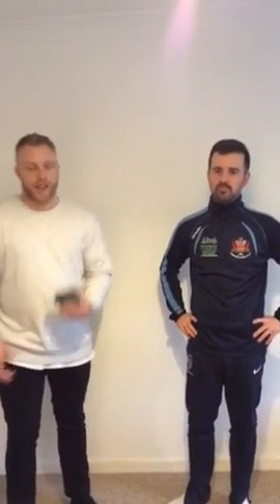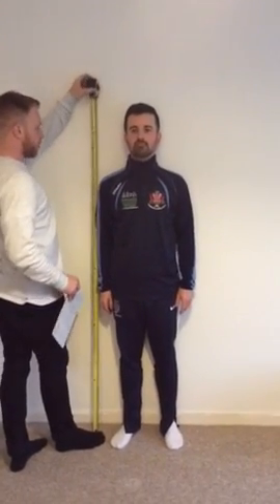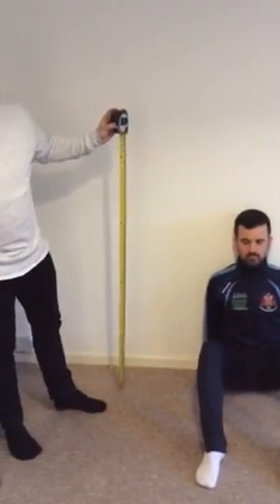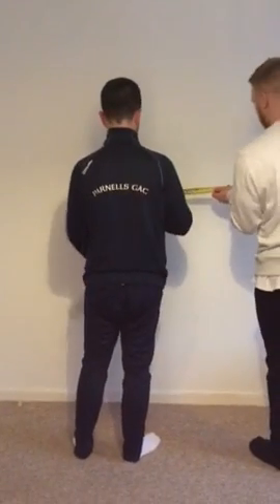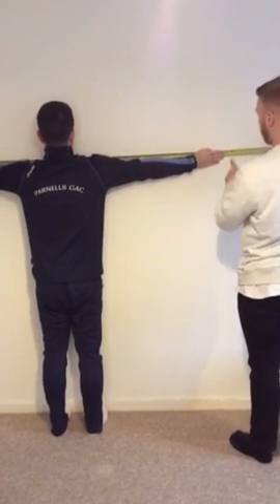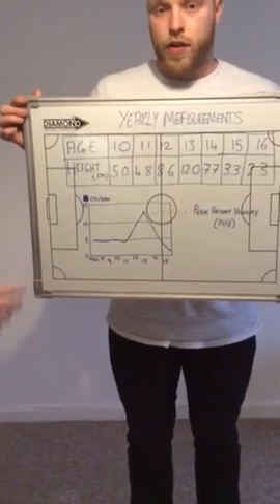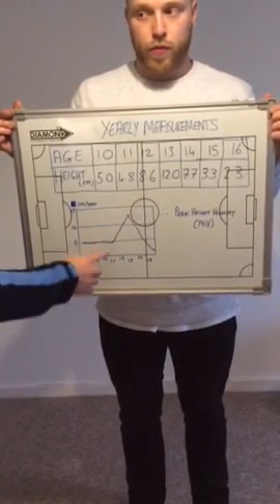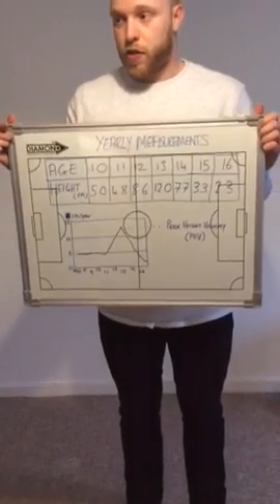How to measure peak height velocity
Tutorial on how to measure peak height velocity (PHV), with an example of how to plot data.